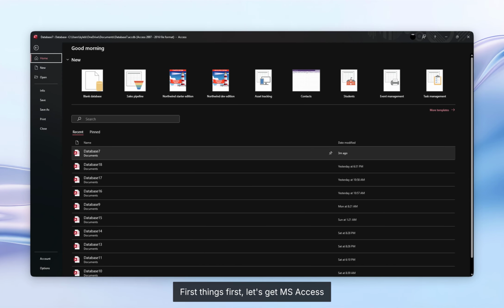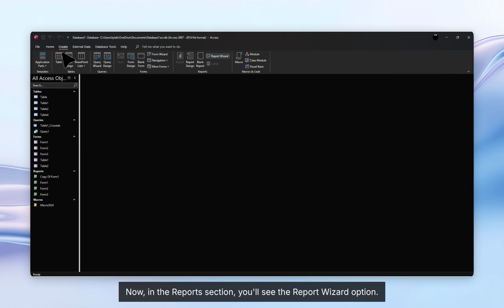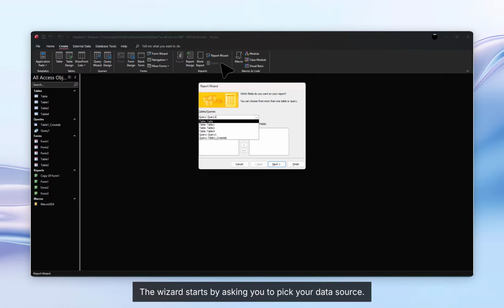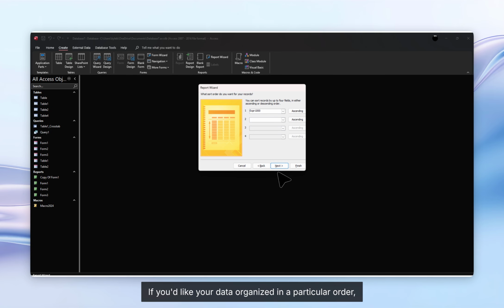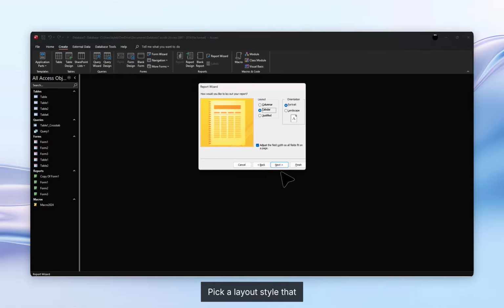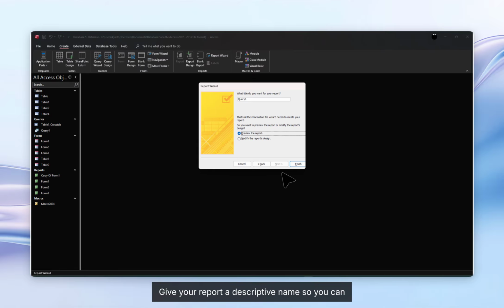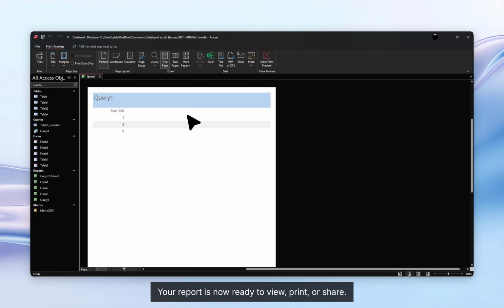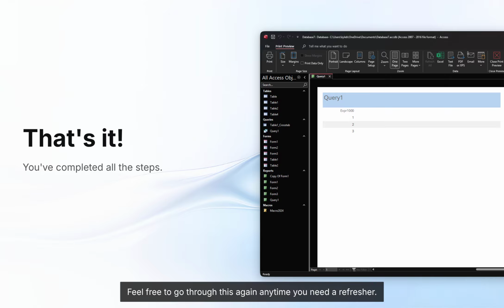How to Generate Reports in MS Access - Step by Step Tutorial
Learn how to create professional reports in Microsoft Access using the Report Wizard with this comprehensive step-by-step tutorial.

In this MS Access tutorial, you'll discover how to generate reports from your database data quickly and efficiently. Whether you're a beginner or looking to refresh your Access skills, this guide covers everything from launching the application to customizing your report layout.

Timestamps:
0:00 Launch MS Access and open database with report data
0:10 Navigate to Create tab on the ribbon
0:20 Click Report Wizard in the Reports group
0:30 Choose table or query containing your data
0:40 Select fields to include in the report
0:50 Move chosen fields to Selected Fields box and click Next
1:00 Choose up to four fields for data sorting
1:10 Click Next to proceed to layout options
1:20 Select report layout and page orientation
1:30 Click Next to continue setup
1:40 Provide a name for your new report
1:50 Select Preview the Report option
2:00 Click Finish to complete report generation

The Report Wizard makes it easy to transform raw database information into professional-looking documents with proper formatting and organization.

By following these simple steps, you'll be able to generate reports in MS Access efficiently and customize them to meet your specific needs. This tutorial covers the essential Access reporting features that every database user should know.